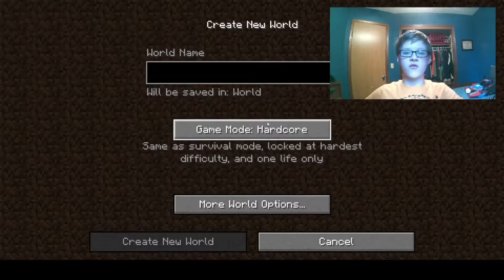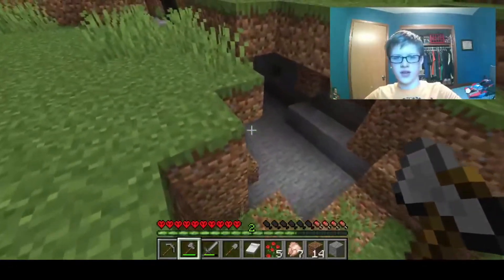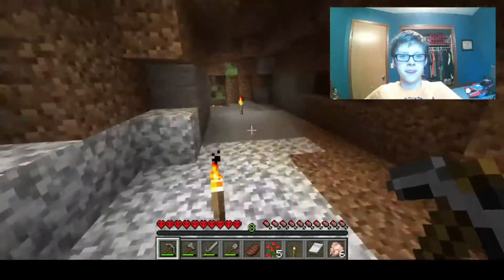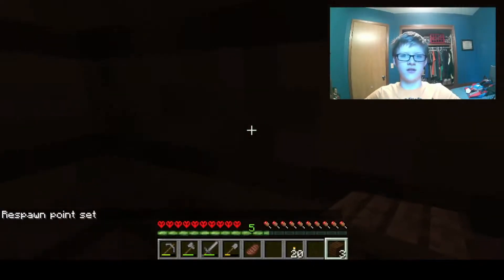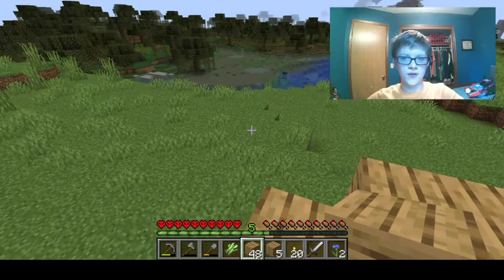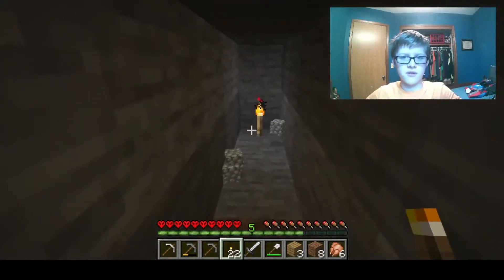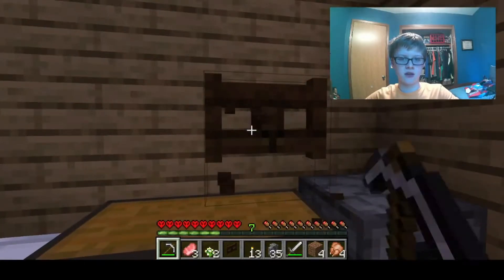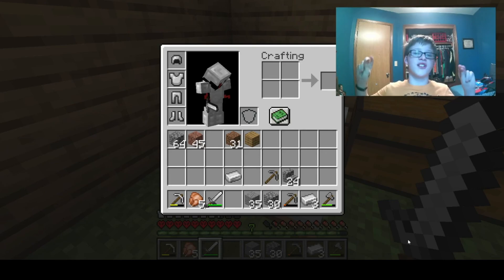OBTAINING FULL IRON ARMOR IN MINECRAFT HARDCORE!!! (Minecraft Hardcore #1)